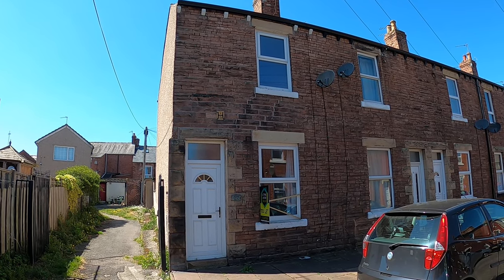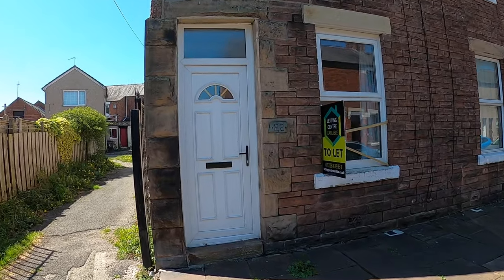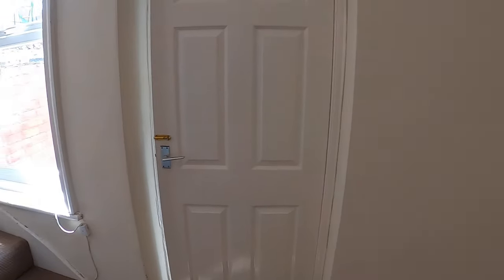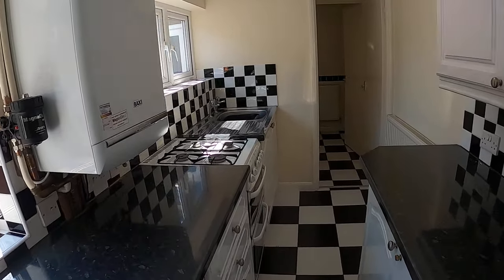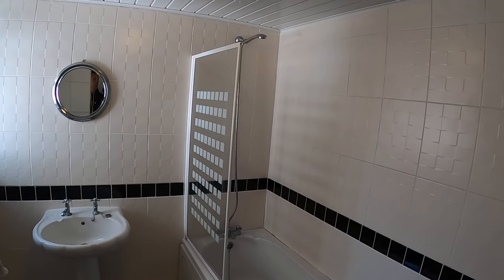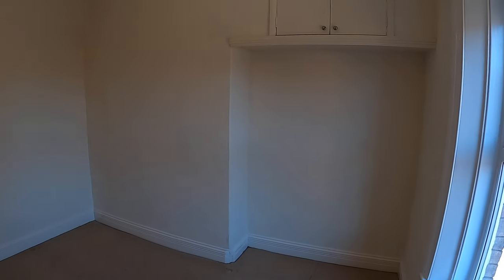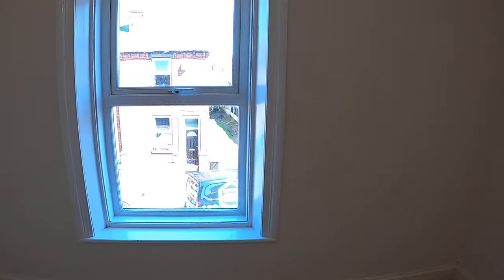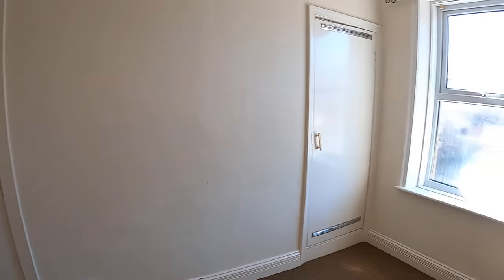22 Tithebarn Street, Carlisle Rental Property Video Tour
End-terrace house
2 Double Bedrooms
Close to schools & amenities
Regular bus services
Double glazing & Gas Central Heating
Garage

A two-bedroomed end terraced house situated just off Blackwell Road in a popular residential area close to Carlisle city centre. There a range of local amenities within short walking distance including shops, fitness centres, primary schools and food outlets. There is a regular bus service nearby. The accommodation briefly comprises: Entrance Vestibule, Living Room, Dining Room with built-in storage cupboard. Fitted kitchen with appliances. Bathroom featuring bath with shower over. To the first floor there are two double bedrooms. Outside there is an enclosed rear yard with pedestrian access door to single garage. The garage has a storage space and up and over door to rear lane.